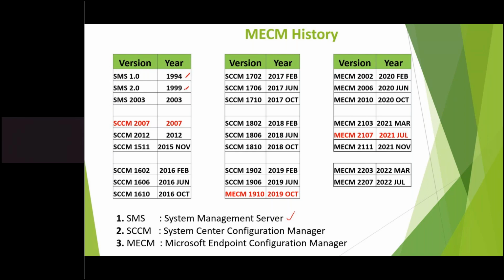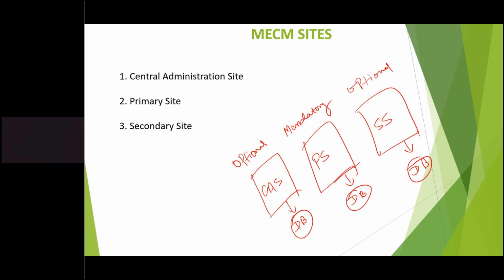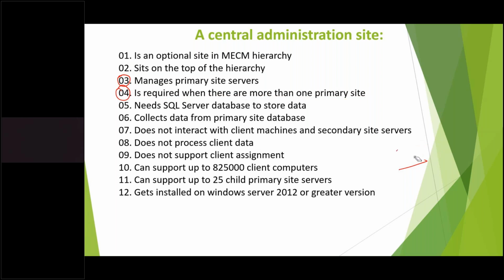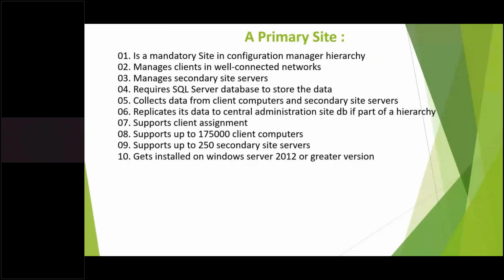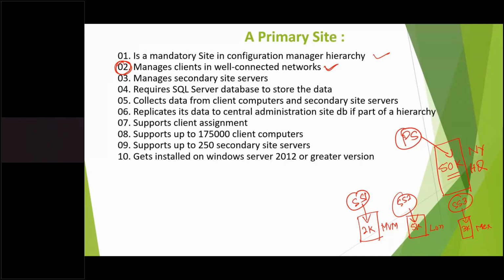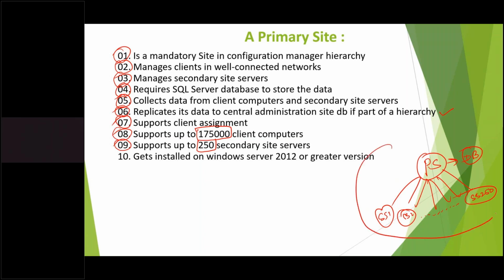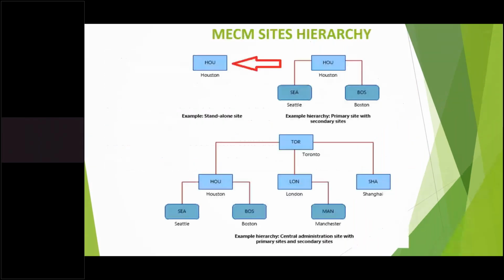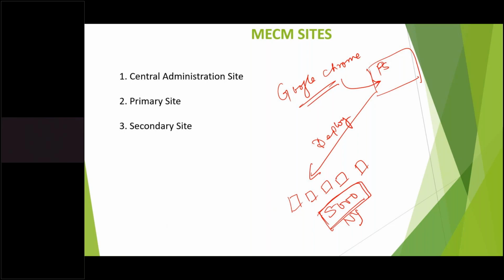MECM SCCM Training Details Step By Step Learn And Become SCCM Administrator In A Month